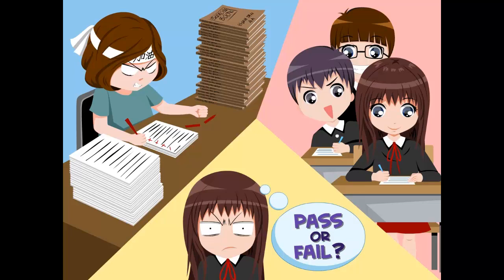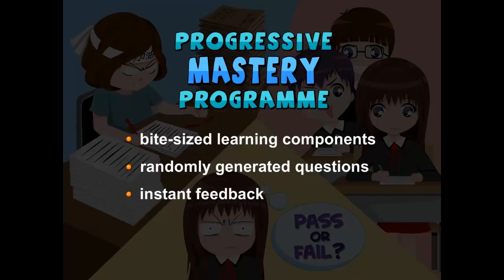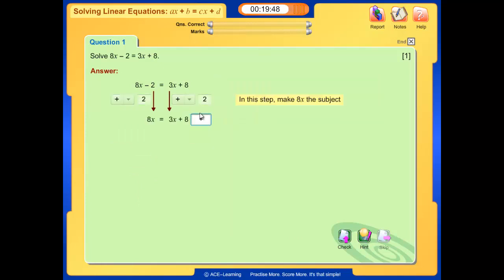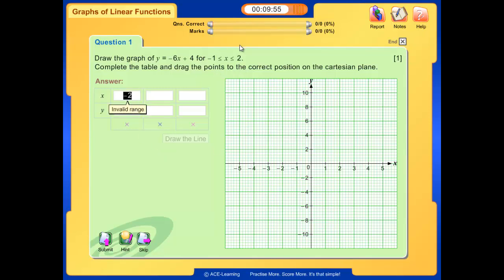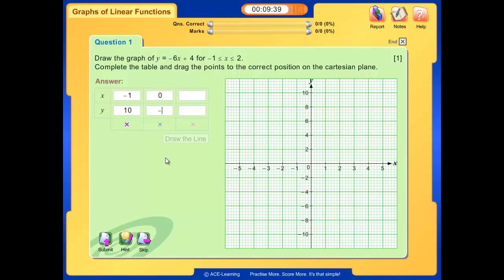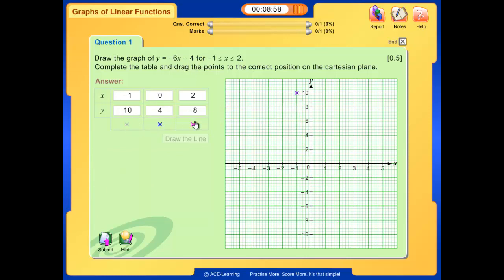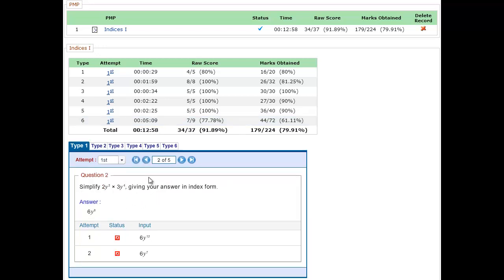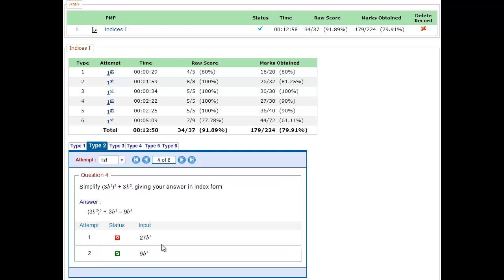ACE-Learning: Progressive Mastery Programme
Access our unique resources at just $9.99 / month!

Progressive Mastery Programme is an engaging programme capable of generating an unlimited number of random, open-ended questions, marking students' answers and providing instant feedback as students progressively tackle and master each topic.

Topics are broken down into bite-sized learning components. This helps to pace students' learning until they finally master the entire topic. The provision of hints helps students to revise before they attempt the questions.

Instant feedback after each attempt allows students to check their work immediately. If they have made a mistake, the full solution provided helps them to identify and learn from their mistakes. This, in turn, helps students to be conscious of their mistakes and avoid repeating them as they attempt subsequent questions.

Students are given ample opportunities to improve themselves and gain confidence in their abilities as they see themselves progressing through questions of increasing complexity/difficulty.